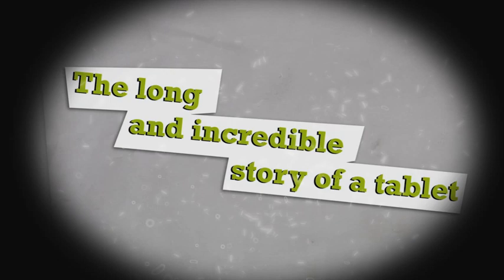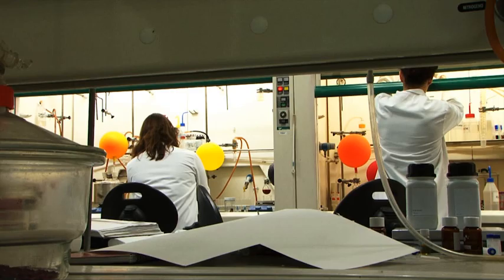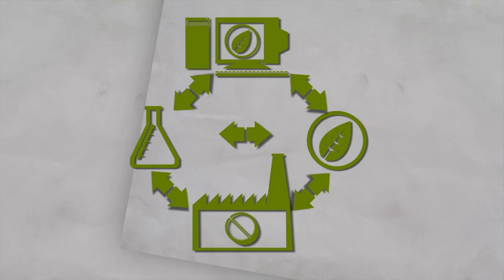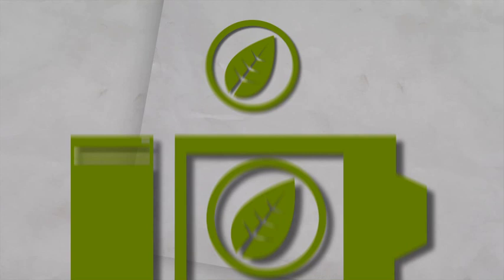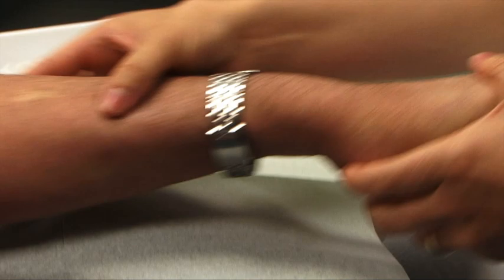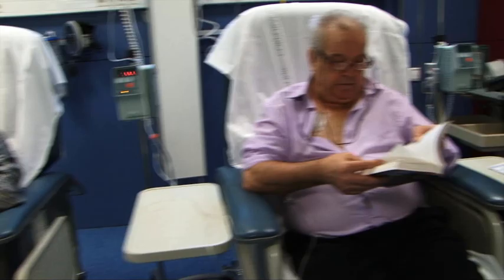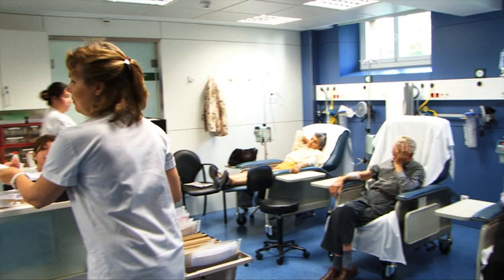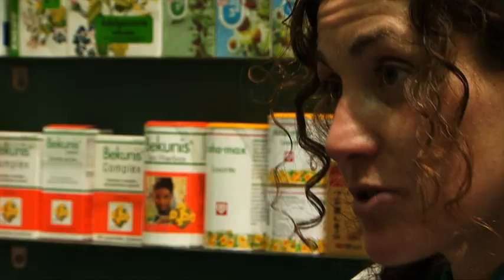The long and incredible story of a tablet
Follow the process to develop a new drug from the research done in the labs to its final commercialisation after all the safety tests are done.